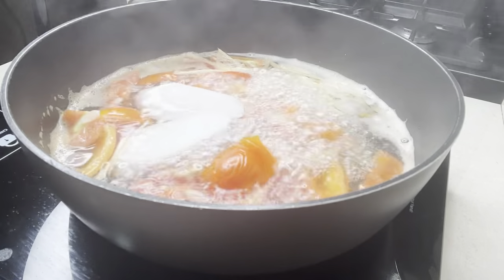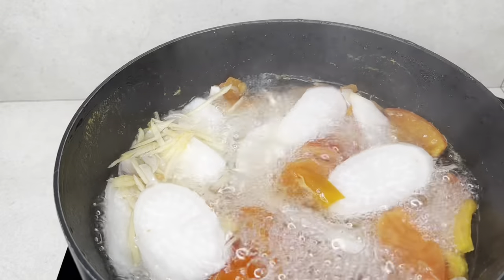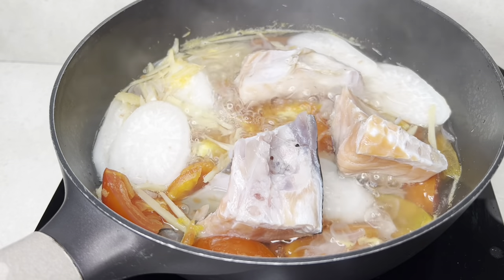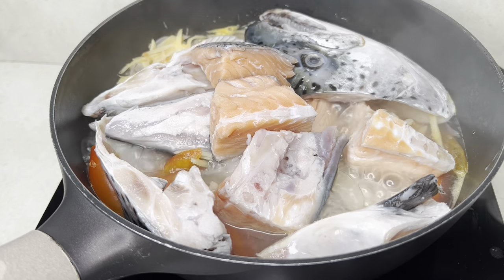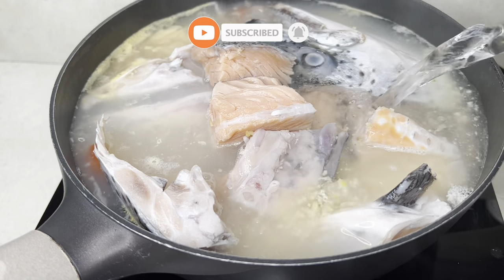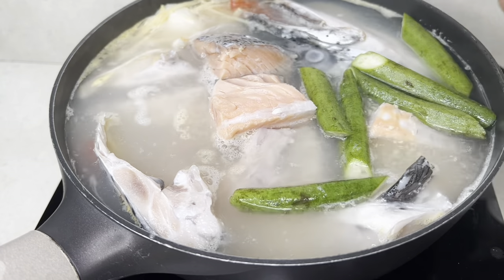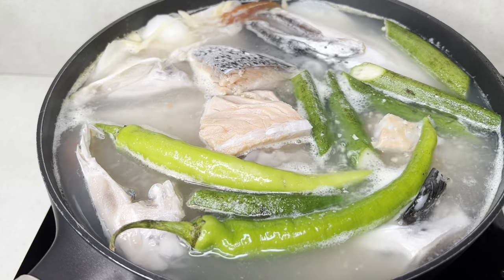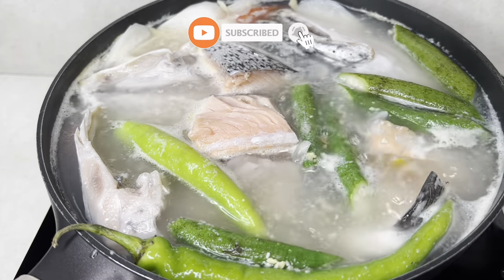Salmon Sinigang sa Miso | V 💙 The Great Little Housewife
Indulge in the delightful flavors of Salmon Sinigang sa Miso, a traditional Filipino dish that will tantalize your taste buds. Made with succulent salmon, fresh vegetables, and a savory miso broth, this dish offers a perfect balance of tangy and umami flavors. The tender salmon melts in your mouth, while the miso broth adds a rich and comforting touch to every spoonful. Whether you're a fan of seafood or looking to explore new culinary experiences, Salmon Sinigang sa Miso is a must-try dish that will leave you craving for more.